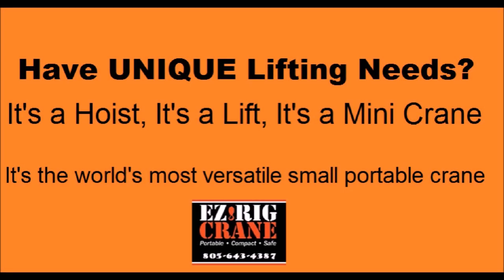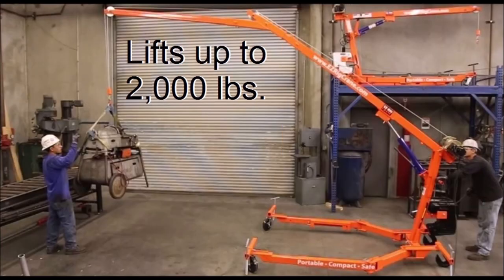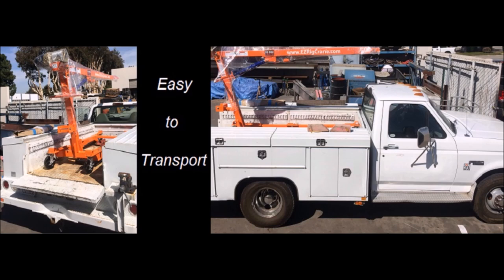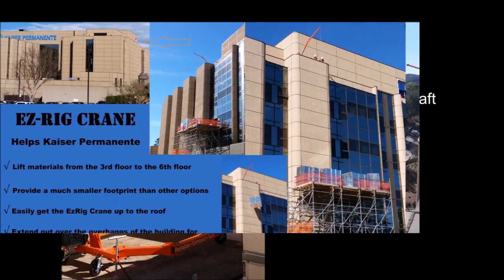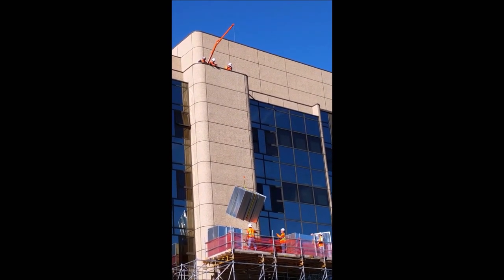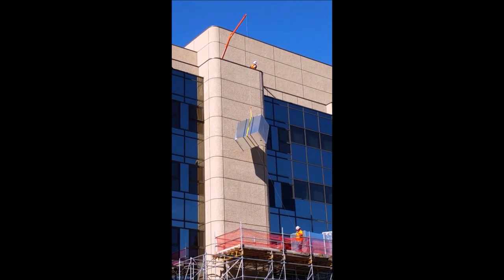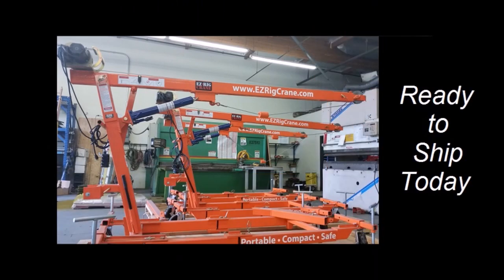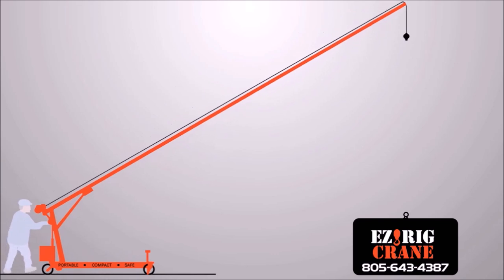EZ Rig Introduction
Do you have some unique Lifting needs? I want to
introduce you to an exciting product, the EzRig Crane,
the world's most versatile small portable crane,
It's capable of lifting up to 2000 pounds, 20 feet
in the air and you can roll it through a doorway
and it's mobile, I can put it on a trailer, drive
it to the job site, take it apart, put on a cart
put it in the elevator, take it up to whatever
floor it is you're going to work on, get it off the
elevator and reassemble it. I'd say I can get it
from off the truck to the elevator up to the floor
and assemble it with two men in an hour and that
is a much lower cost than that it would be to get
other equipment up there that might do the job
similarly

The EzRig crane does the job that so many other
products often can't do.
and saves you money using less workers in a
safer environment. It's perfect for so many
industries, Construction, HVAC, Glass Installation,
Water Treatment and Facilities yards, and so many
more
it saves you on workman's comp claims and is built
to the highest standards

These mini cranes are ready to ship today, so call
643-4387

it's not good for everything it doesn't
do everything but when it's the right tool for
the job it's really the best tool for the job